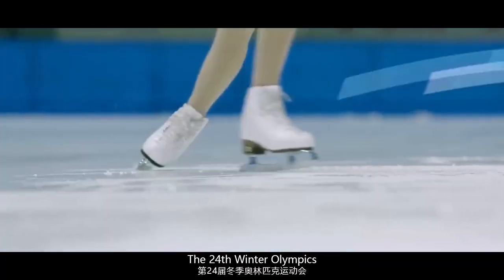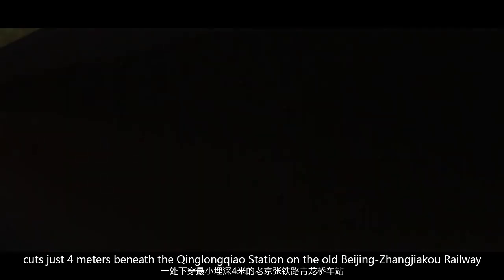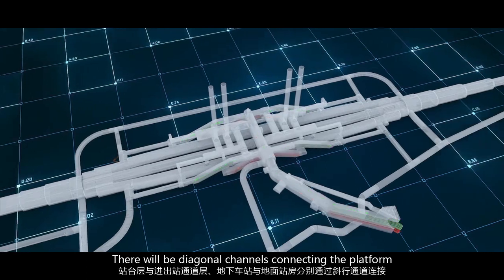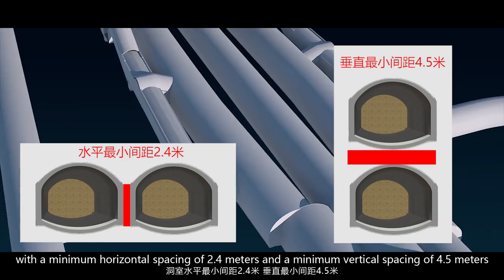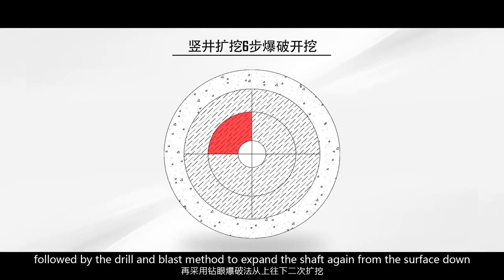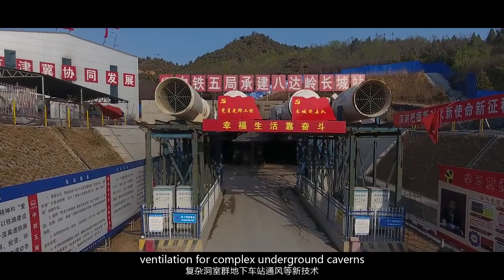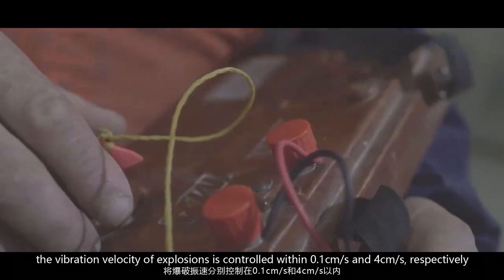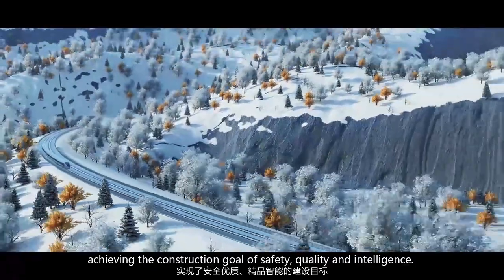京張高鐵新八達嶺隧道工程簡介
轉自騰訊視頻